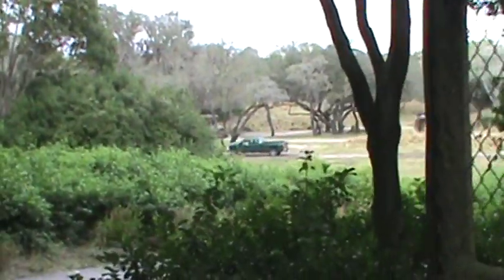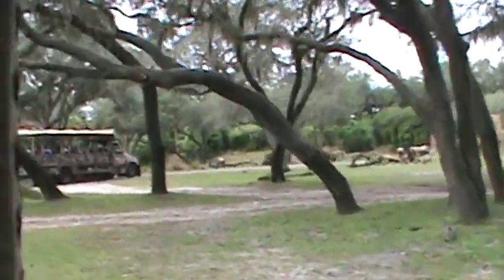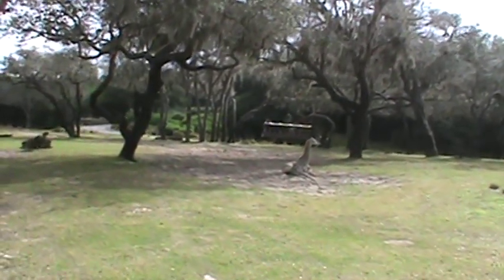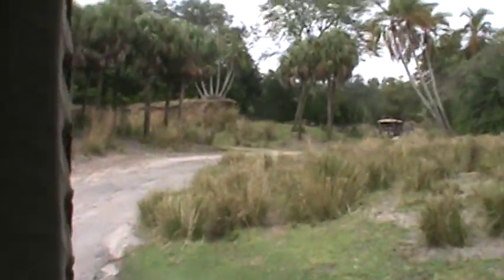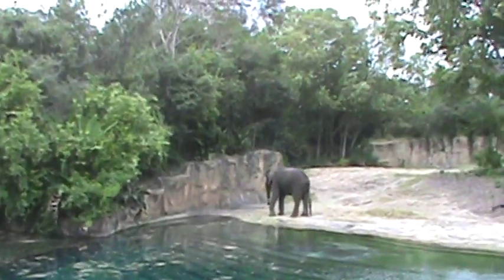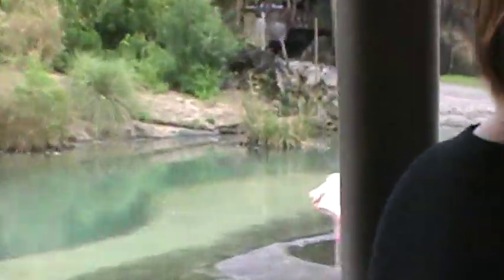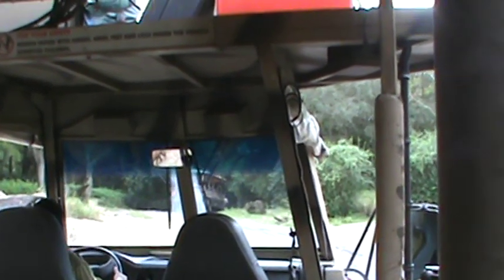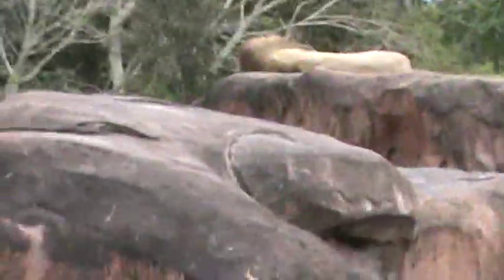Disney World Explorers ''Winter Menagerie Festival'' part 17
Kilimanjaro Safari part 2